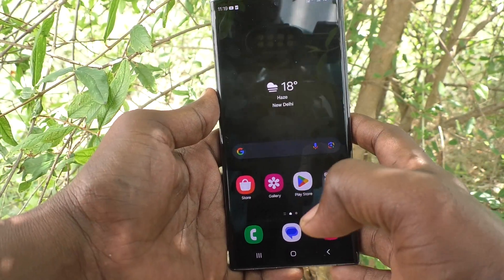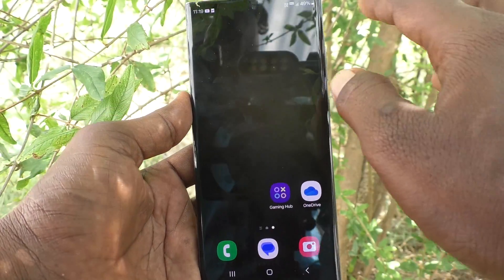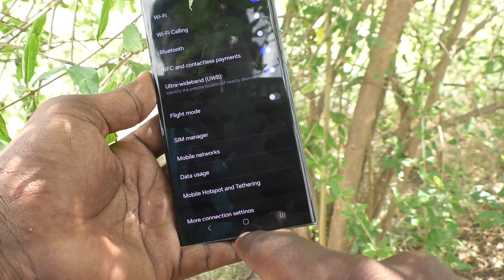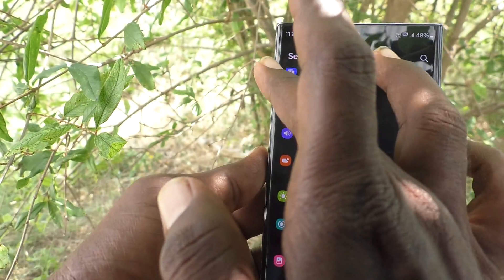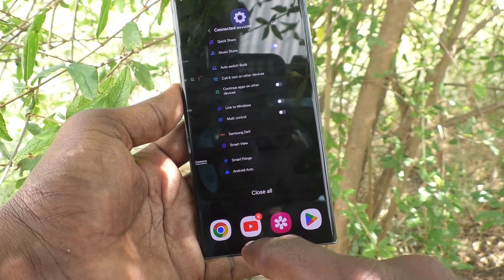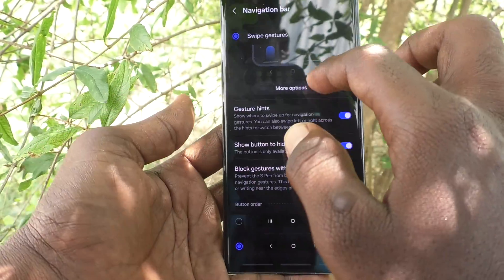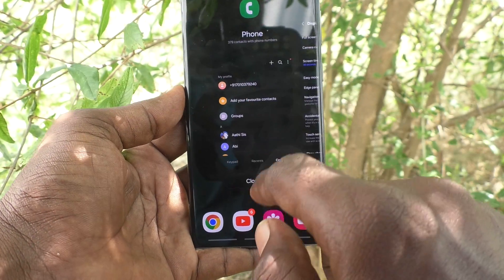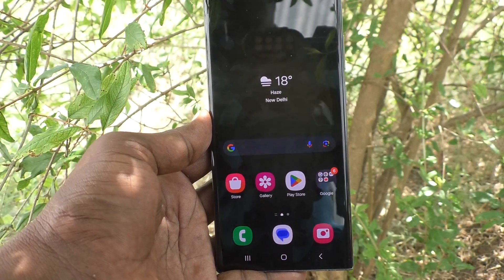How to change navigation bar in Samsung Galaxy S23 Ultra 5G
Samsung Galaxy S23 Ultra 5G navigation bar change settings : Learn here how to change navigation bar in Samsung Galaxy S23 Ultra 5G smartphone.